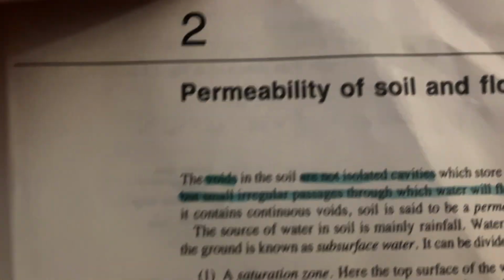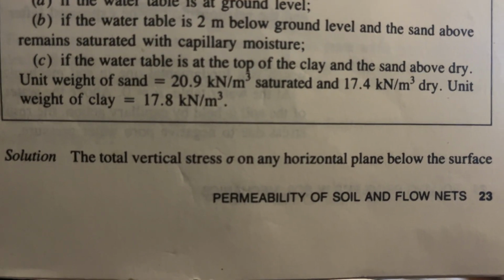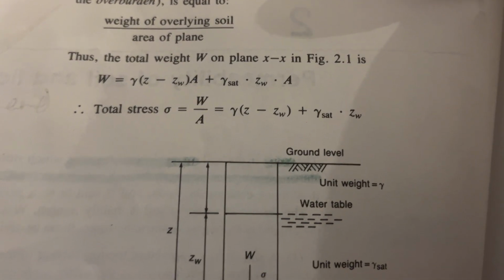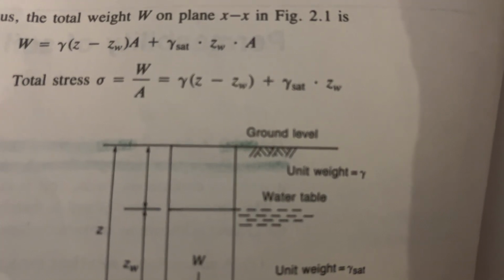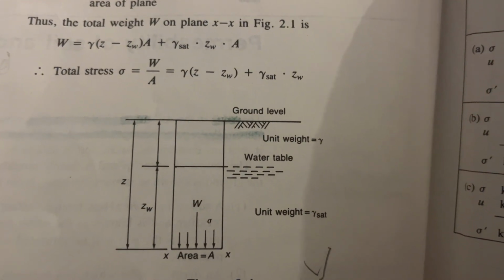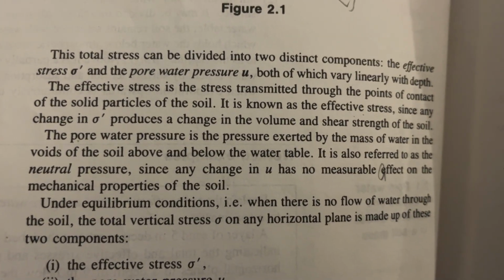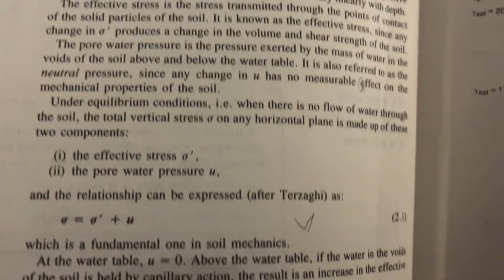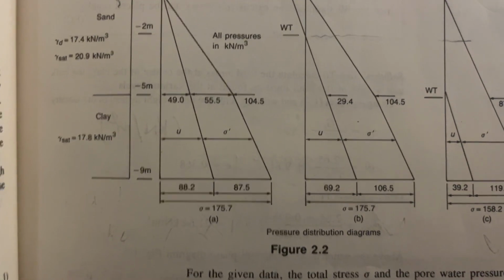Pore Water Pressures(hydrostatics)&effective stress in a soil mass worked example 1(for beginners)